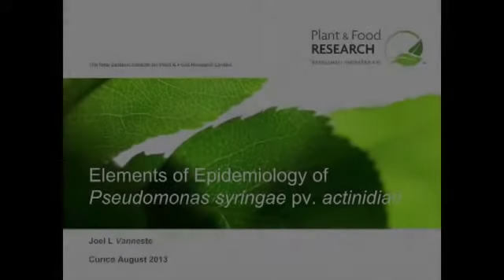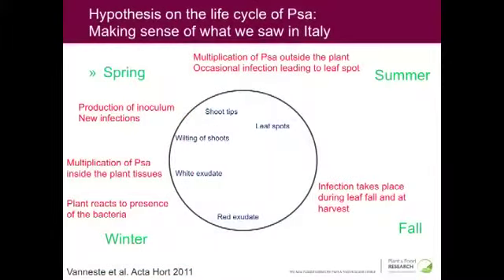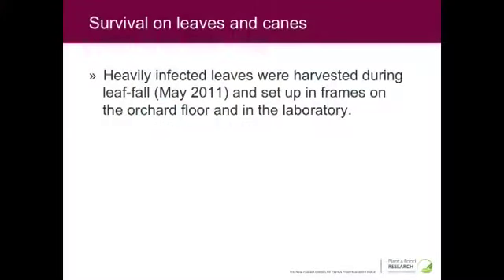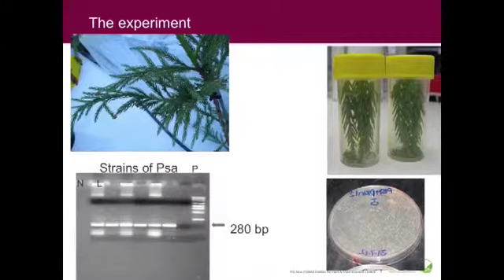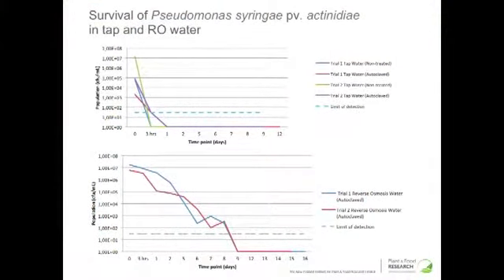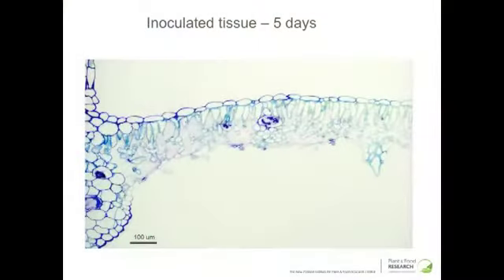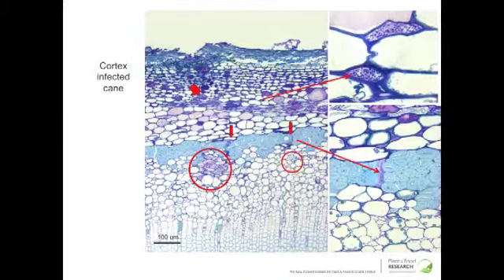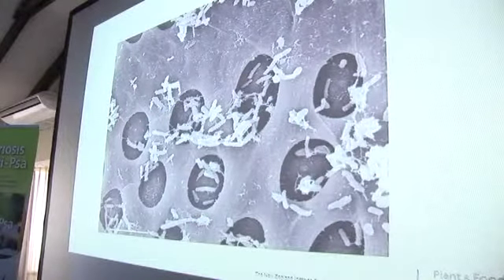Seminario "La PSA un Desafio Para La Industria del Kiwi" - Sr. Joel Vanneste 2/3